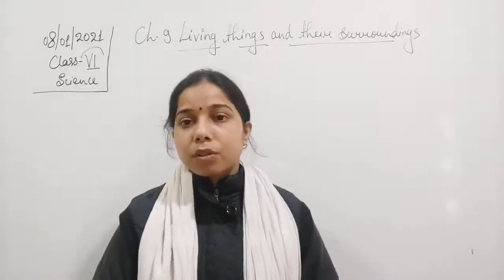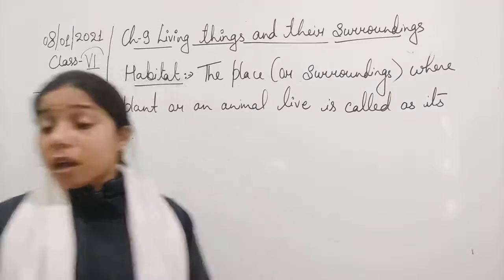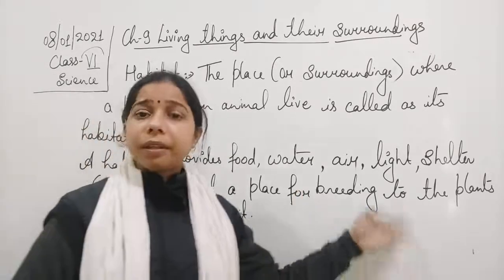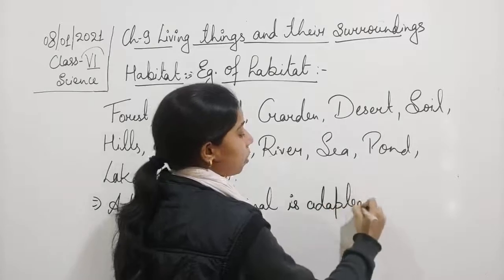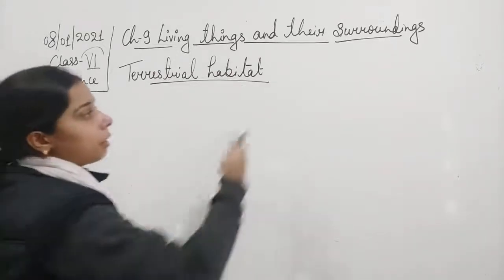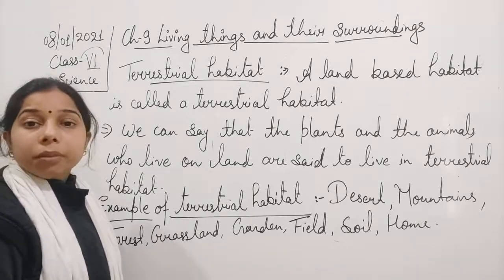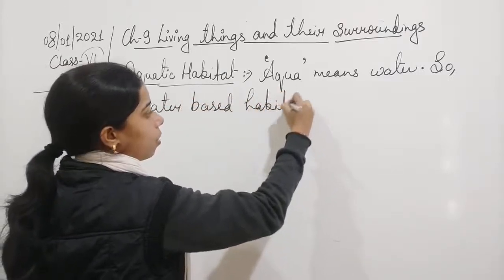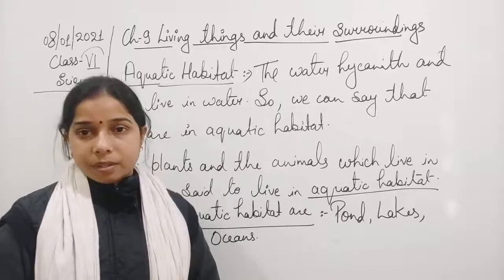Class VI Science 08 01 2021 by Ms Mridulata Upadhyay Chapter 9 Living things and their surroundings